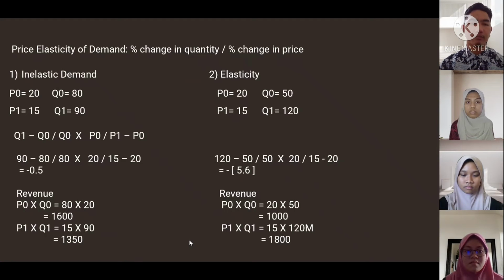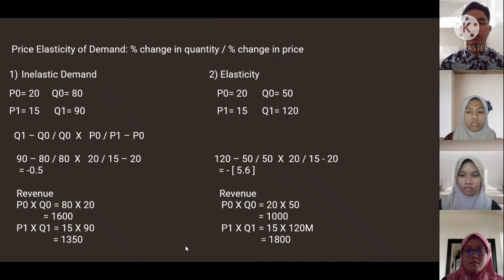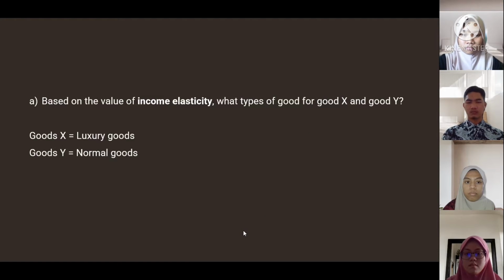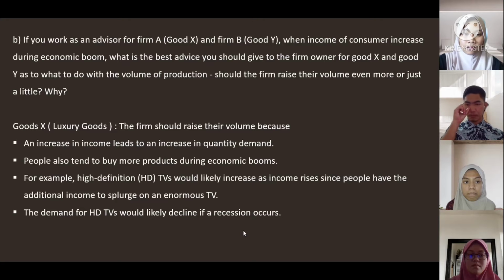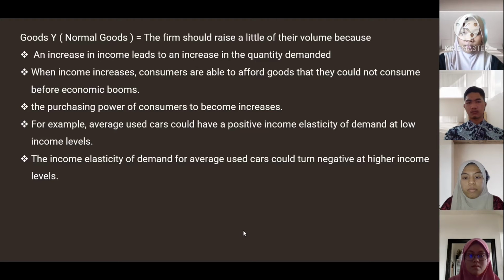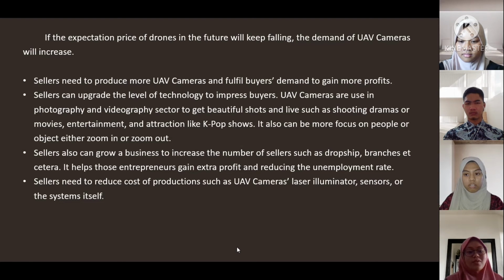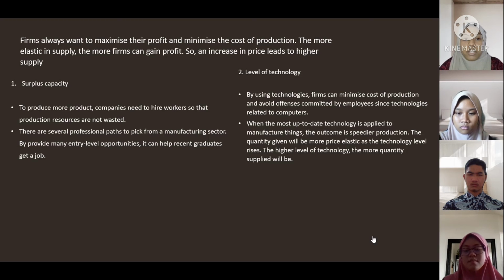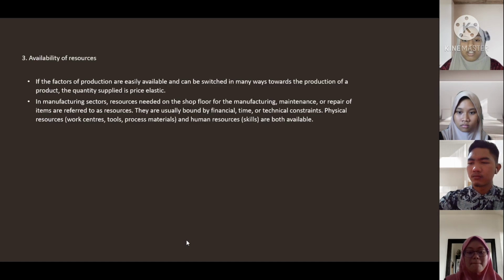Video Presentation ECO